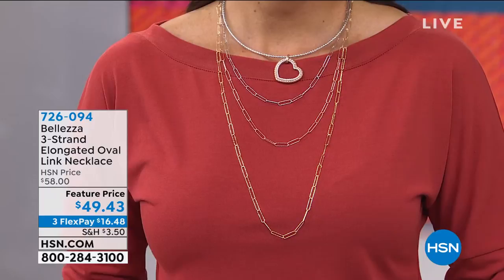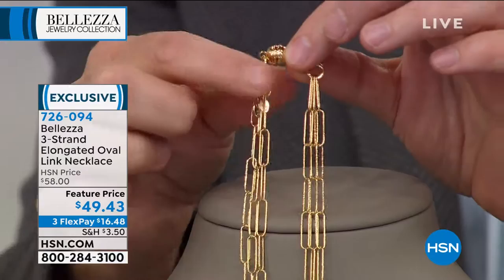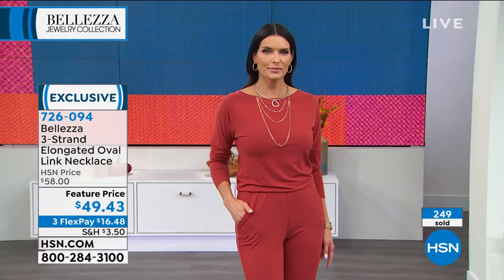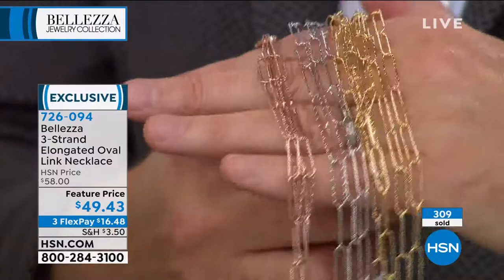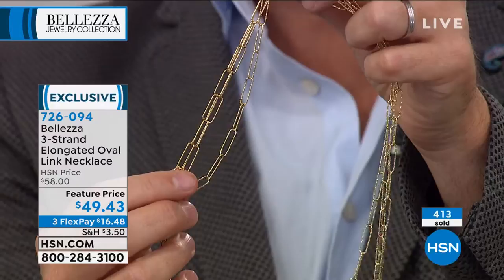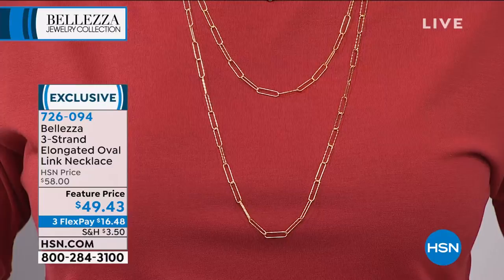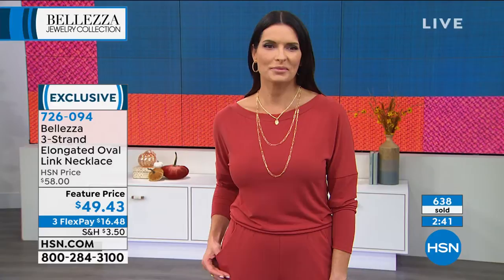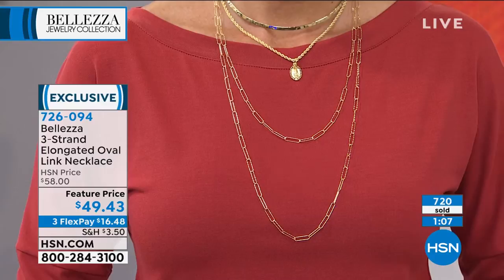Bellezza Bronze 3Strand Elongated Oval Link Convertible ...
Bellezza Bronze 3Strand Elongated Oval Link Convertible Necklace
An elegantly elongated take on the traditional cablelink, this flexible design is a lovely way to diversify your goto stash.

    Necklace strands approx. 20"L,  24"L, and 32"L x 1/2"W
    Drape approx. 7"L
    Bronze diamondcut finish
    Magnetic clasp lobsterclaw clasps
    Necklace has three strands that can be worn as individuals or together